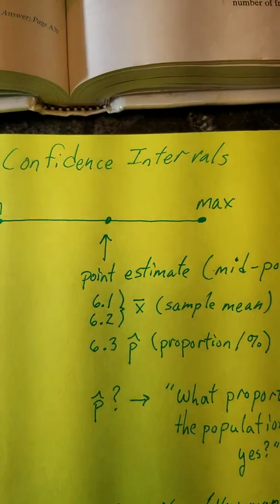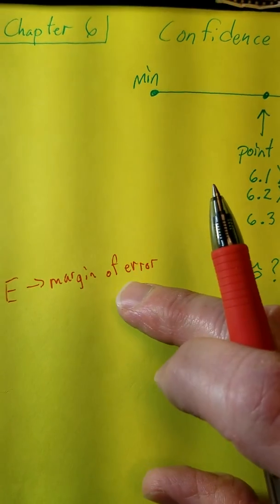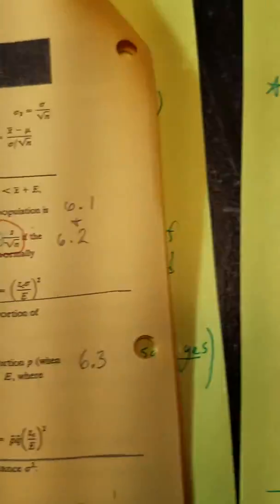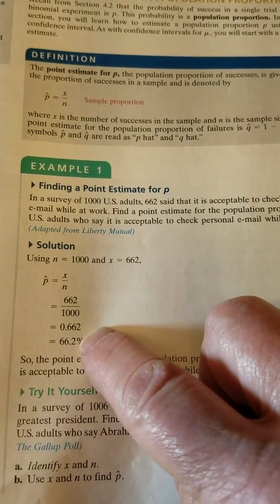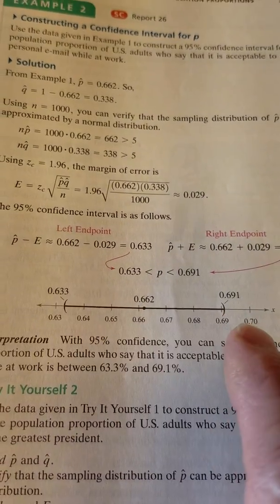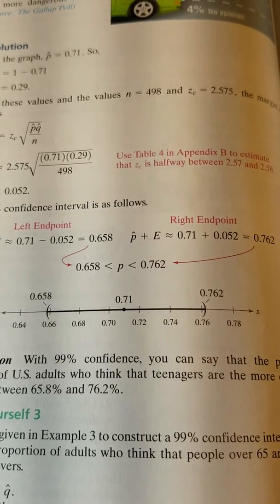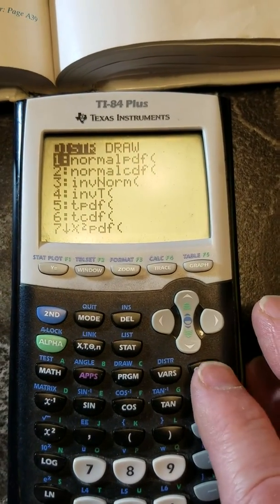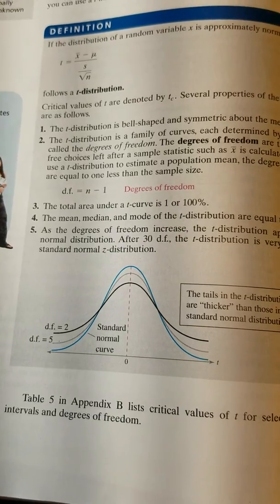6 3 Stats